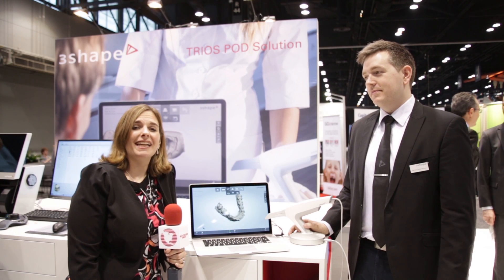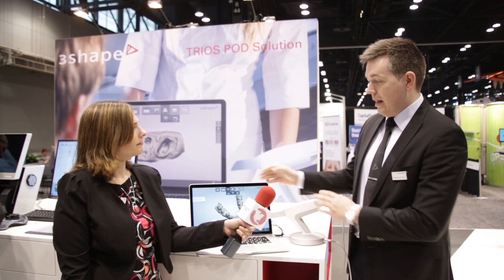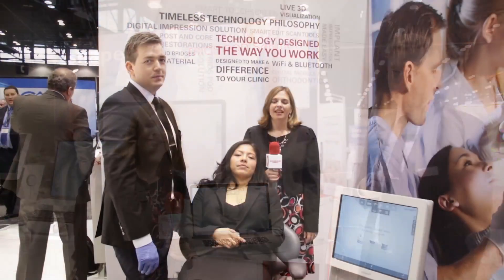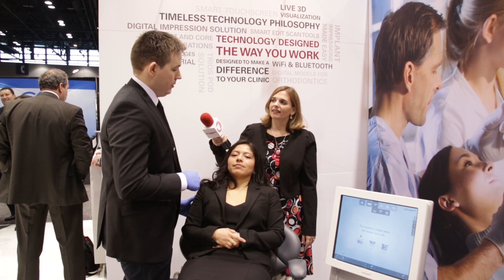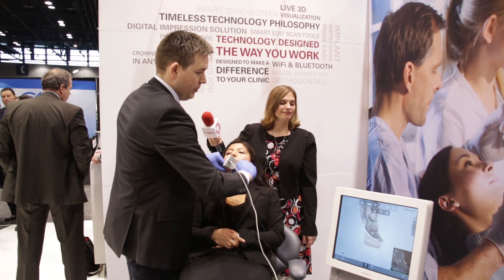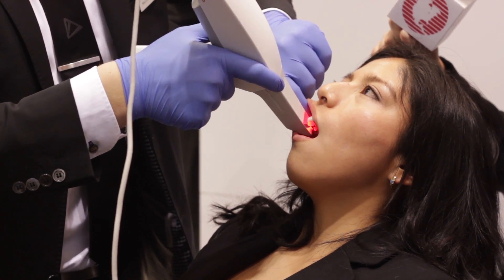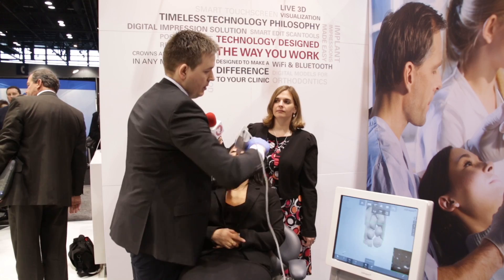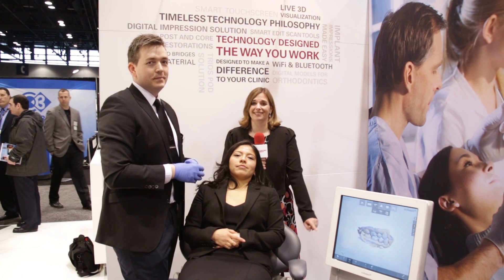3Shape -- TRIOS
Morten Ryde, Product Specialist/Trainer at 3Shape, discusses and provides a demonstration of the TRIOS, also discussing what sets this scanner apart from others on the market. Designed for high-speed impression capture, the TRIOS captures images 100 times faster than conventional video cameras, and offers comfort for both patient and operator.